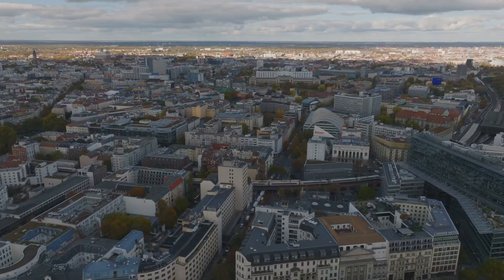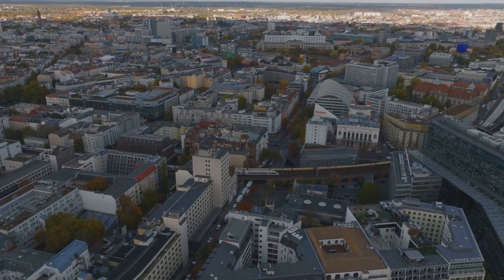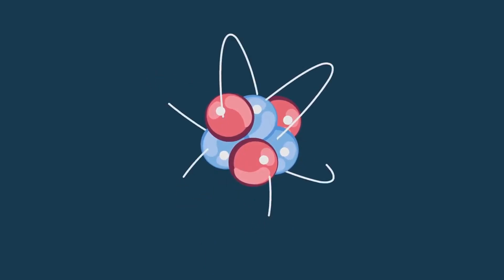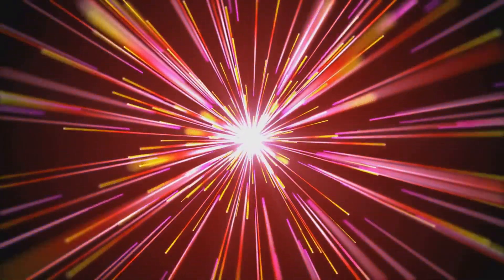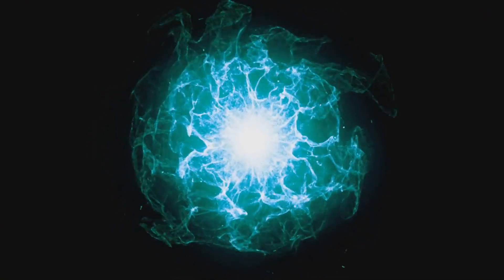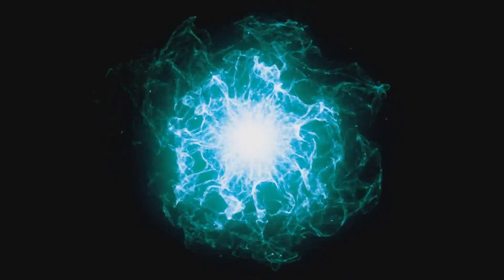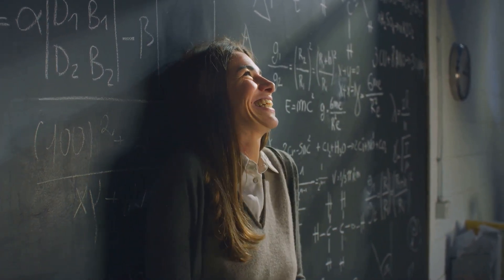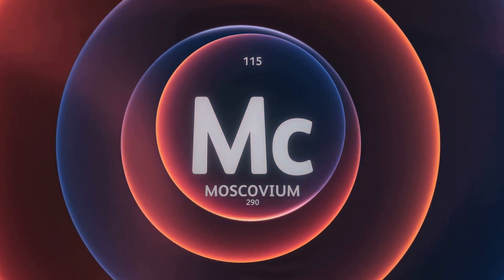Lise Meitner: The Woman Who Unlocked the Atom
Step into 'Lise Meitner: The Woman Who Unlocked the Atom,' a video tribute to the pioneering physicist who co-discovered nuclear fission. Discover Meitner's perseverance in the face of adversity, her crucial contributions to atomic science, and her lasting impact on the world's understanding of nuclear energy and physics.

This is: Lise Meitner: The Woman Who Unlocked the Atom